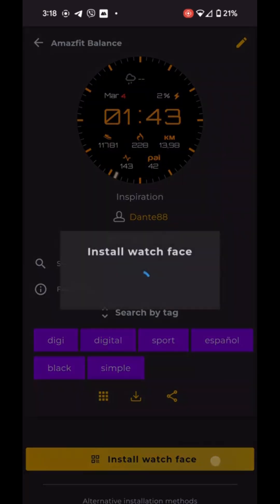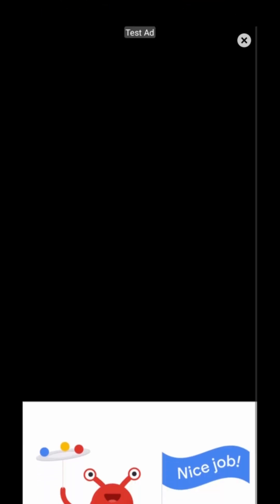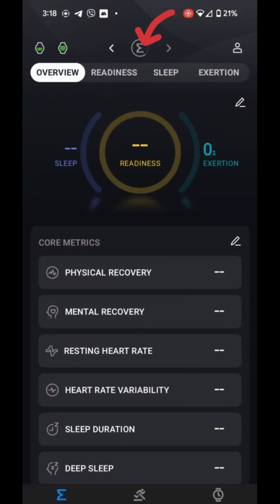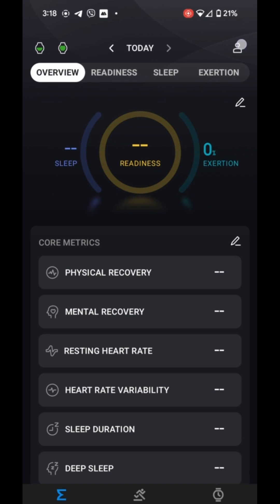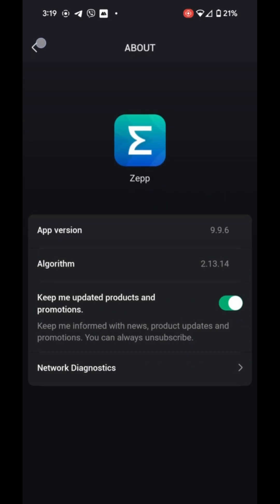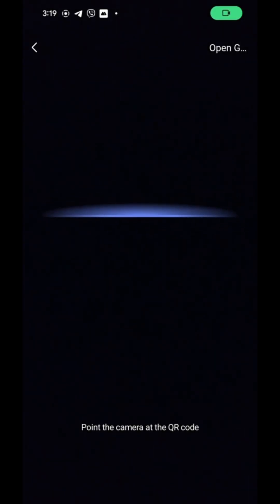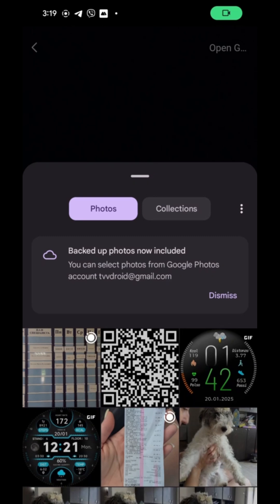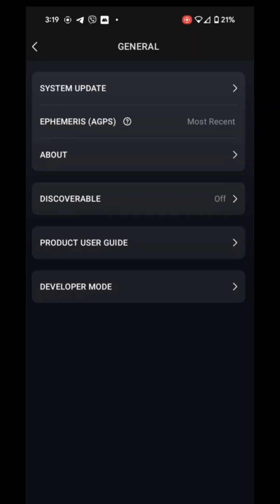How to Change Your Amazfit Watch Face: Full Customization Guide (Zepp App)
Want to stand out with your Amazfit smartwatch? Learn how to easily and quickly change your watch face using the Zepp app and special developer mode features.
This video tutorial covers everything: from finding the perfect design on AmazFaces to successfully uploading it to your watch. No more settling for default options – make your gadget a reflection of your individuality!
In this video, you'll learn:
 * How to download custom watch faces from AmazFaces.
 * The importance of syncing your Amazfit watch with the Zepp app.
 * How to enable Developer Mode in the Zepp app.
 * Step-by-step instructions for installing new watch faces using QR codes.
 * Troubleshooting tips if you encounter any errors.